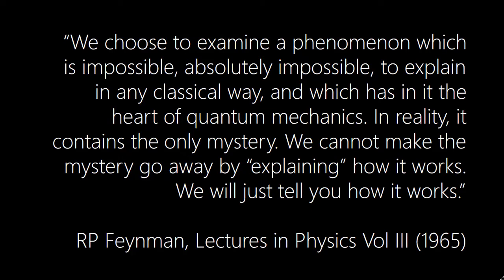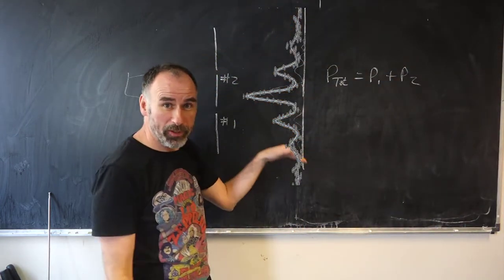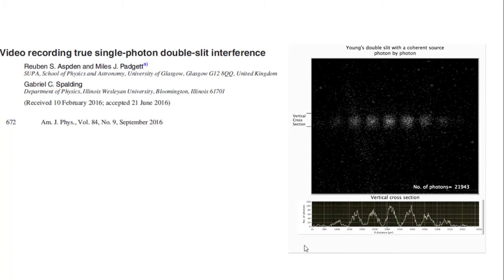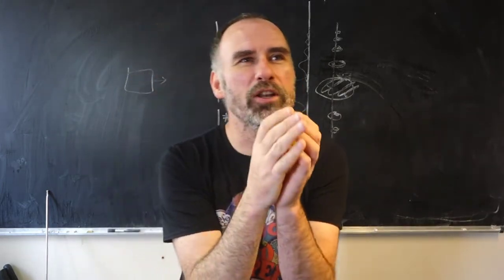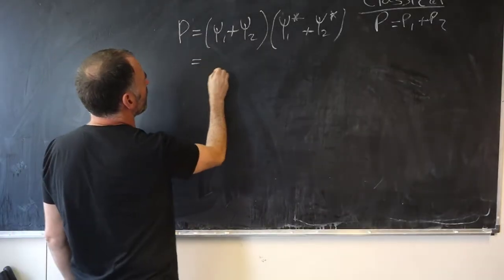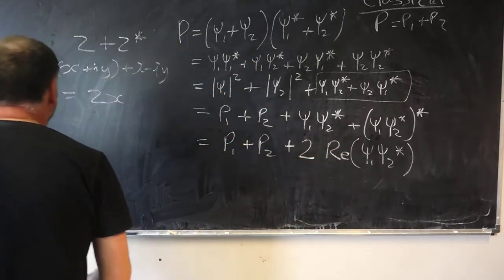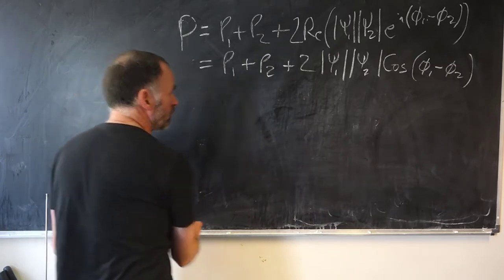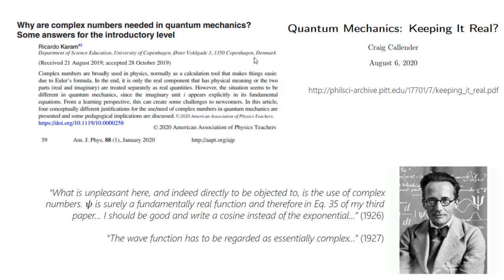The Quantum World #3 -- "The Most Beautiful Experiment"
Discussion of the double slit experiment, focussing on the development of the interference pattern when single particles pass through the slits. A number of experimental demonstrations are described – with electrons, photons, and molecules -- before the signature interference pattern is mathematically "rationalised" on the basis of complex-valued probability amplitudes.

See also the TQW Moodle page.